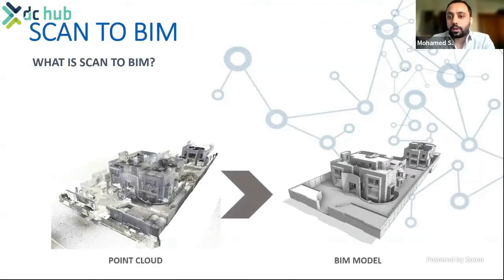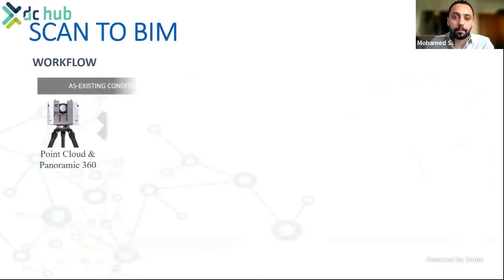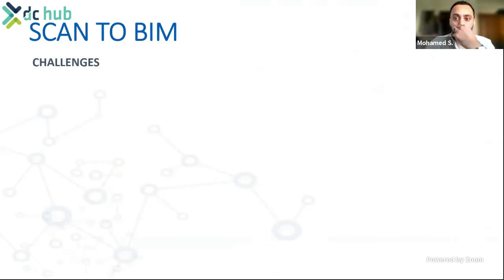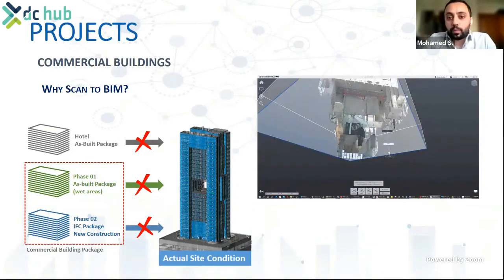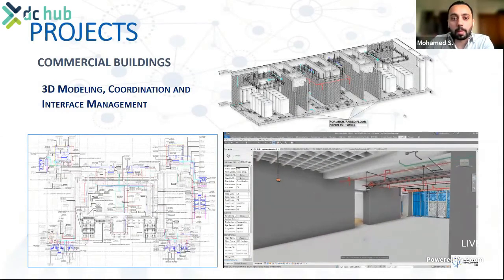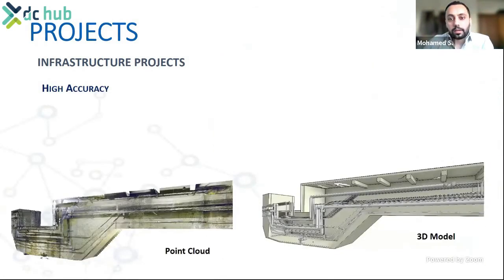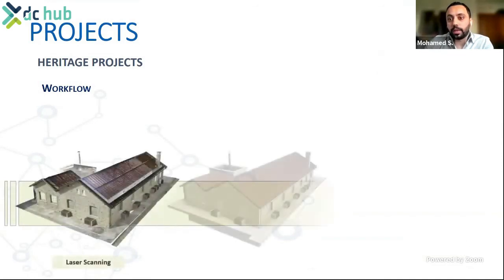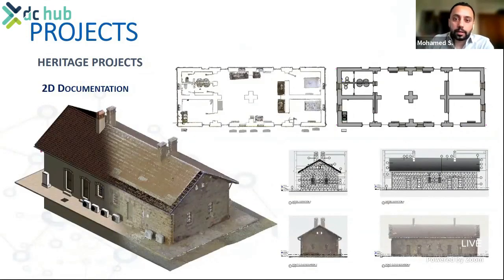Digital Site Capture and Remote Supervision - Mohamed S Hemdan - CTF KSA 2021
Digital site capture is transforming how the industry can survey land, capture as-built conditions and remotely monitor projects and assets. A lot of major contractors are now using drones, cameras and laser scanning, but is their application being maximised? This session explores digital site capture use-cases in the built environment and how the data is translated into actionable insight.

Speaker: Mohamed S. Hemdan, VDC Head, Kabbani Construction Group